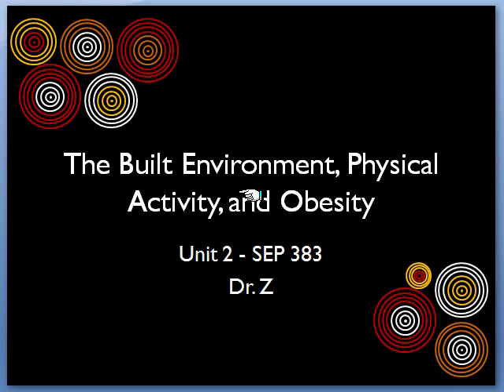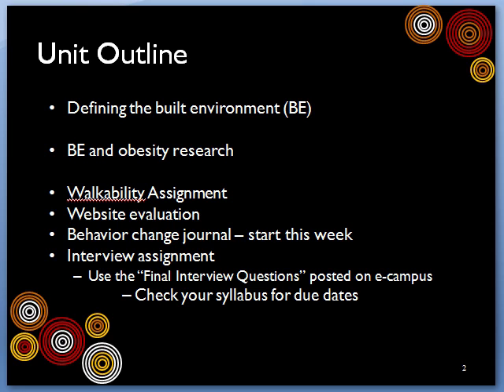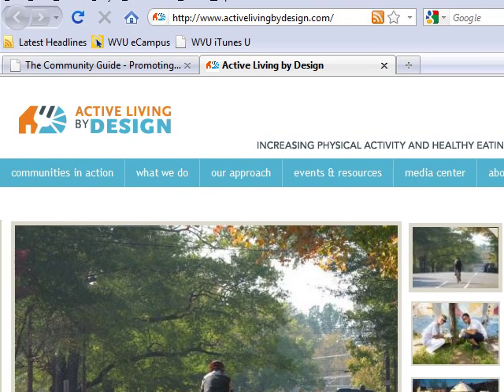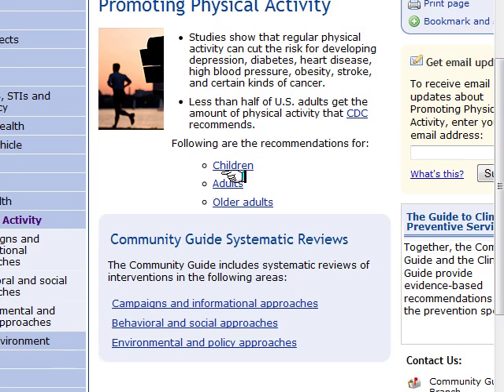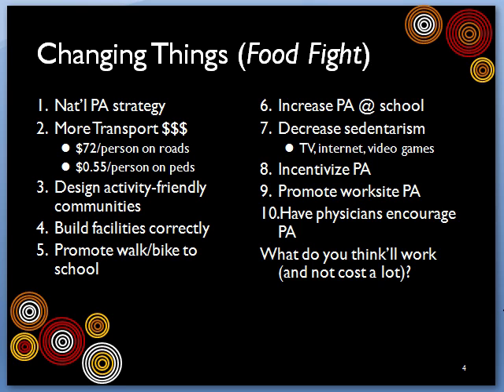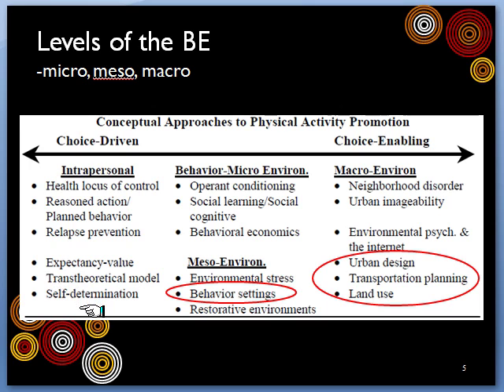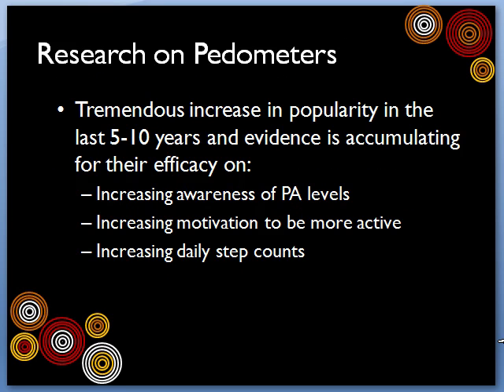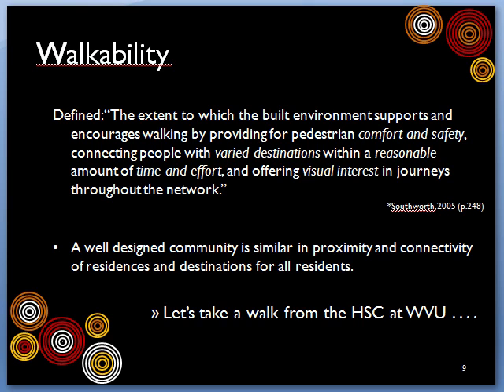Unit 2, SEP 383: The Built Environment, Obesity and Physical Activity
This podcast is part of an online course at West Virginia University by Sam Zizzi, Professor.